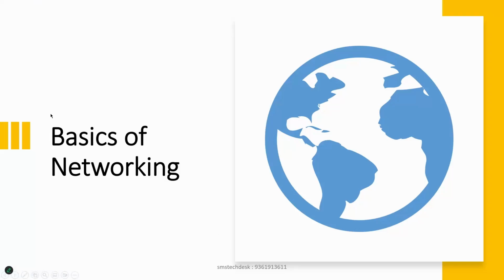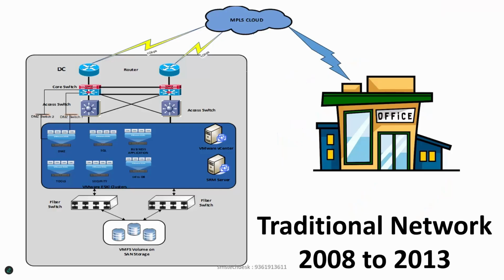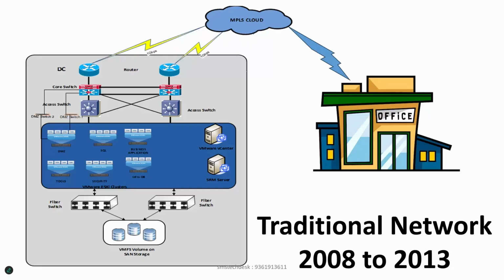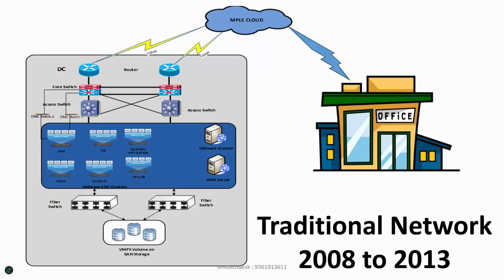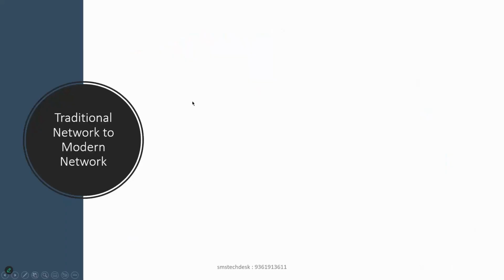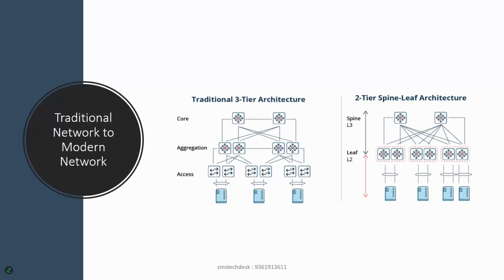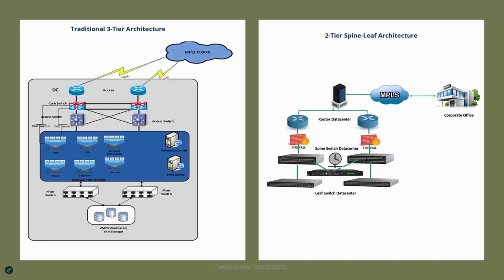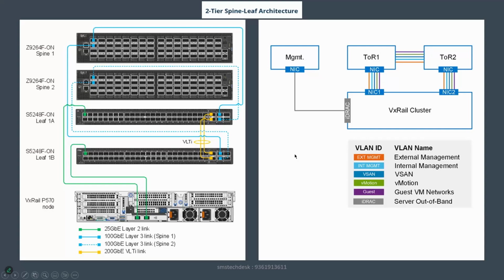NSX 4.1 Training 2026 | Understanding Physical Network Architecture & Modern Tier-2 Designs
In this second video of the NSX 4.x Training series, we focus on understanding the physical network architecture that forms the foundation for modern VMware NSX deployments.

In this session, I explain how traditional Tier-3 network architectures have evolved into modern Tier-2–focused designs, which are widely adopted in 2026 data center environments.
This architectural shift is critical to understand before designing or deploying NSX overlay networking.

The video includes a detailed walkthrough of a physical network architecture diagram for vSphere, explaining how switches, routers, and underlay connectivity work together to support NSX.

🔹 Topics Covered:

Traditional Tier-3 network architecture overview

Why data centers are moving toward Tier-2 designs

Physical network architecture requirements for NSX 4.x

How vSphere networking fits into modern data center design

Underlay network concepts every NSX engineer must understand

Architecture considerations for NSX deployments in 2026

This video is essential for:

Beginners starting with NSX

VMware administrators transitioning to NSX

Network engineers learning virtualization networking

Architects designing modern NSX-ready data centers

📌 This session builds the foundation for upcoming NSX deployment and configuration videos.